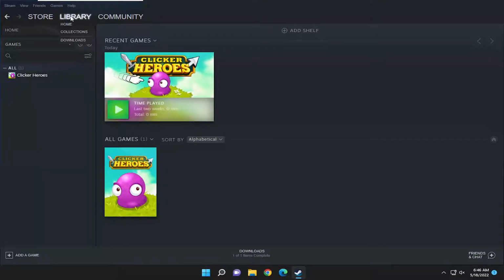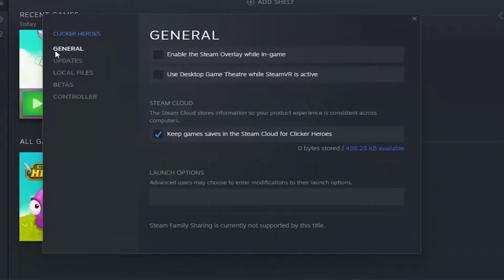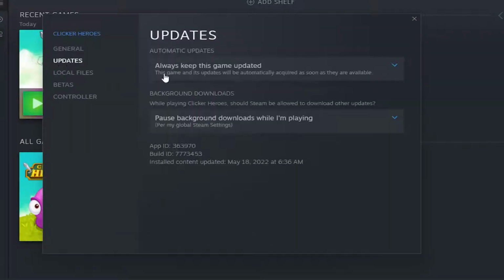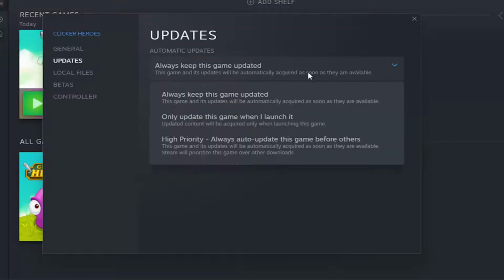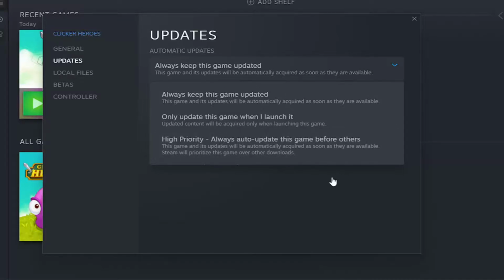How To Change Frequency of Steam Game Auto Updates [Tutorial]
Are you looking for the best ways to disable Steam Auto Updates for good? Make sure you read this guide completely because it was made especially for you.

Auto updates, in general, can be easily turned on or off in any app. However, that’s not the case with Steam auto-updates because there is no option to fully stop the updates.

By default, Steam auto-updates the games in the background whenever there is a network connection available. In this way, the games are always up to date and the user doesn’t have to worry about that.

But if the Auto-update process begins in the background while you do some intense network task, then that’s a problem. Things will slow down significantly.